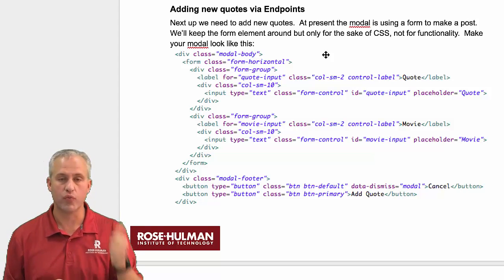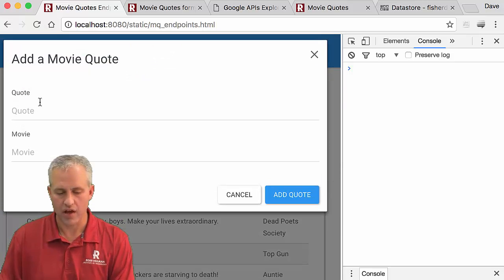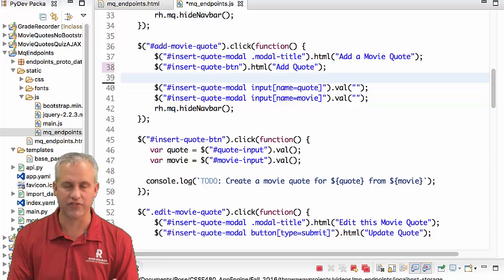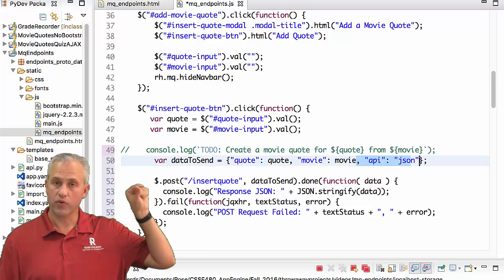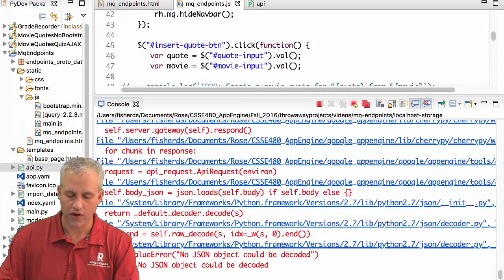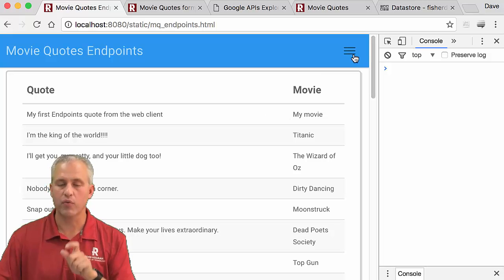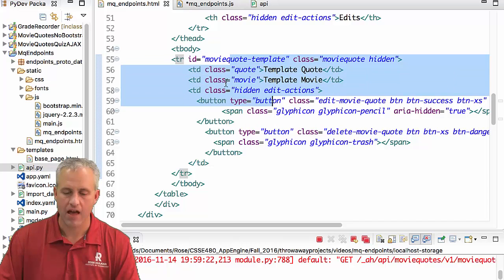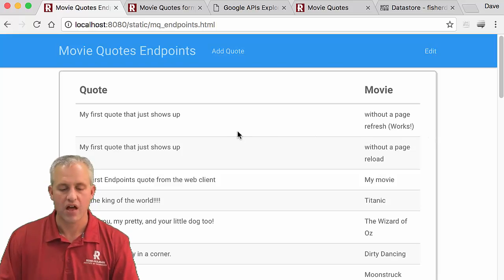Web client Create MovieQuote